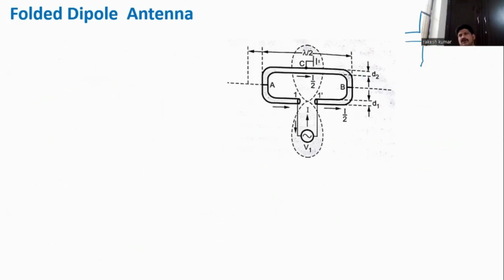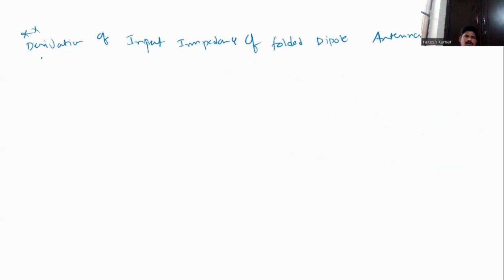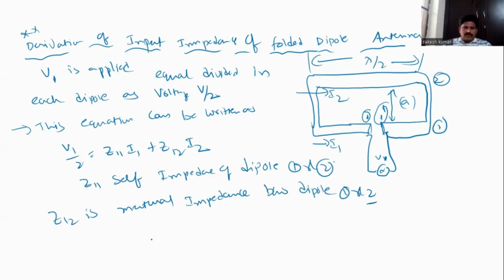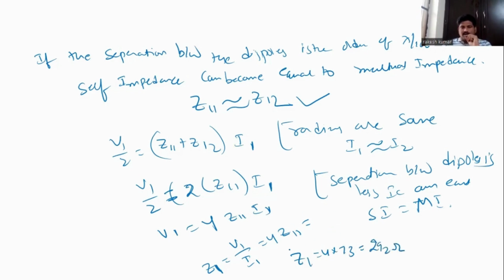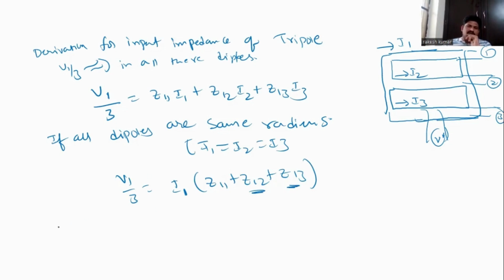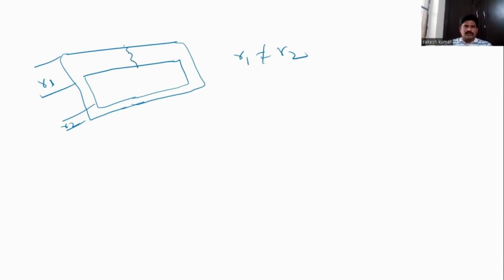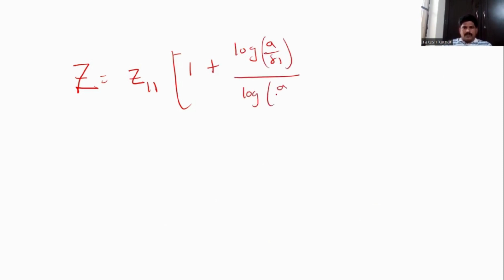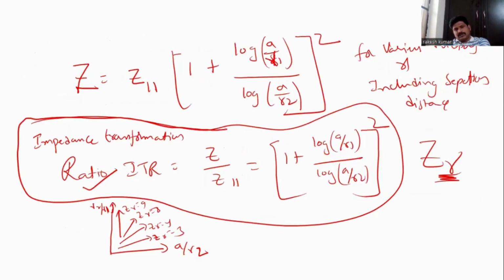Folded Dipole Antenna